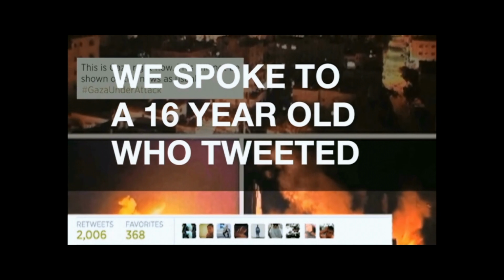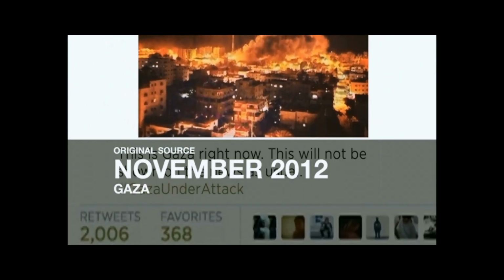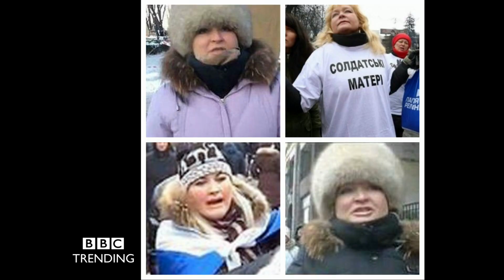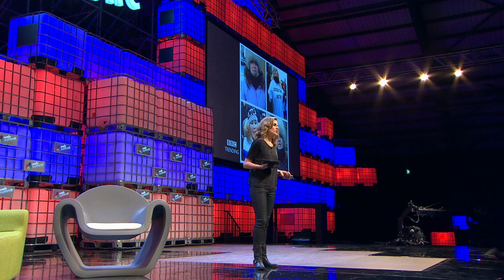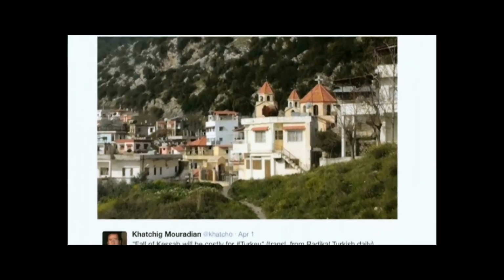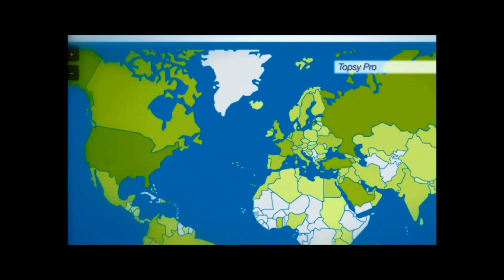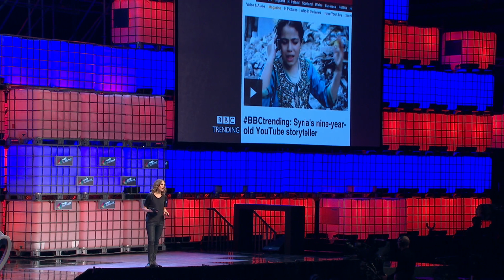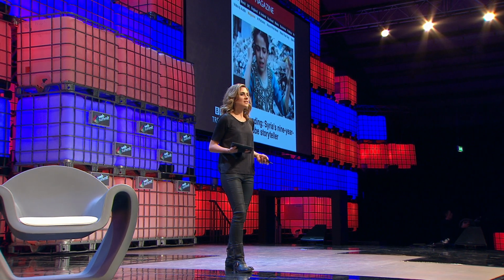Web Summit 2014 Day Two - Anne-Marie Tomchak